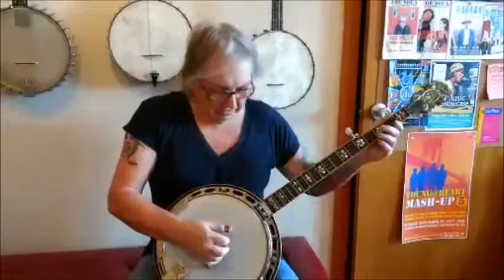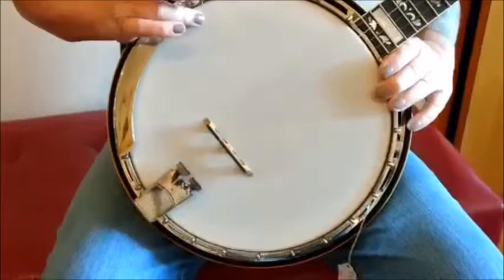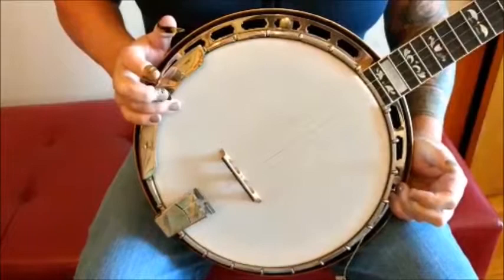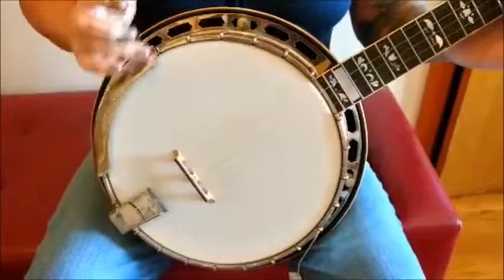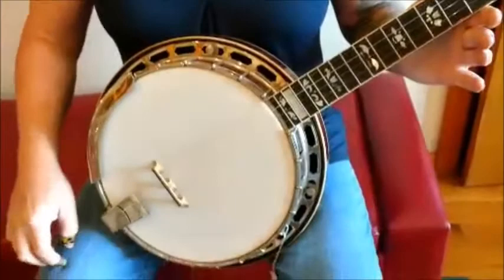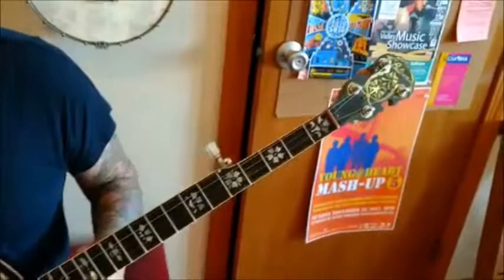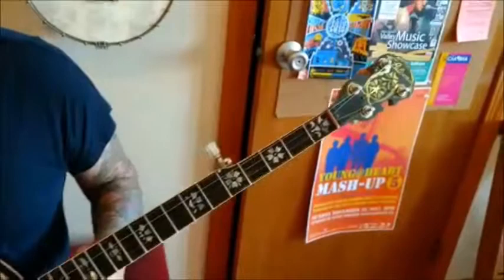Jane plays Gibson TB 3 conversion 1928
1928 TB-3 Banjo serial # 9150-30 , 40 hole arch top, original neck and case included. The banjo is set up with a nice maple 5 string neck with Bella Voce inlay pattern, satin like finish, not quite a speed neck with a great feel on the chunky side. Currently the banjo has a Sullivan conversion to flat head ring. No alteration to the rim to use this ring, so the 40 arch top could easily be re-installed. The original presto has been punched. This is a great sounding banjo with this set up, and I am certain it would be a fine arch top as well and there are no mods to it so it could be a tenor again if you wish. This banjo could be sold with or without this neck, I know that necks are very personal decision. Let us know what you are looking for and we will accommodate.

Keep in mind the shipping cost will increase if both cases are desired.